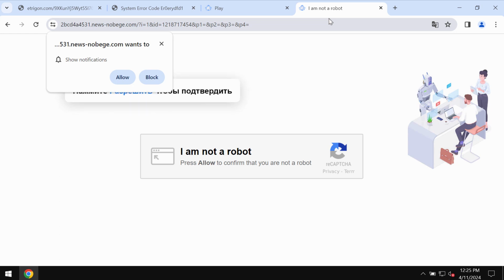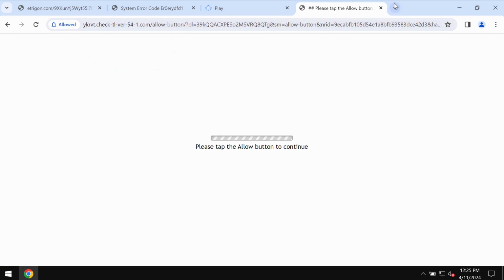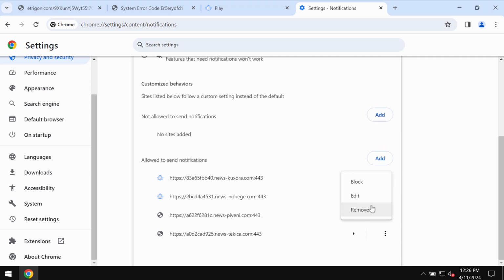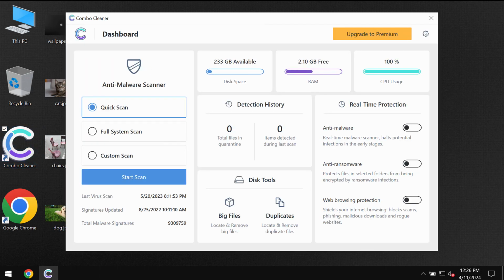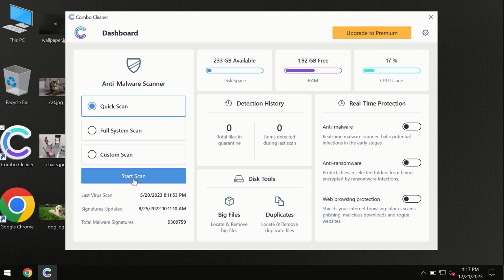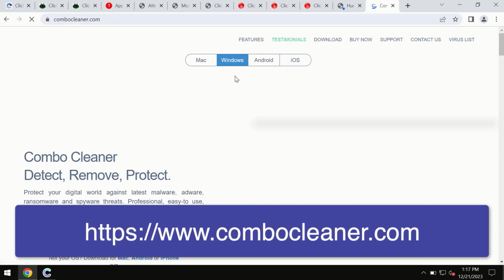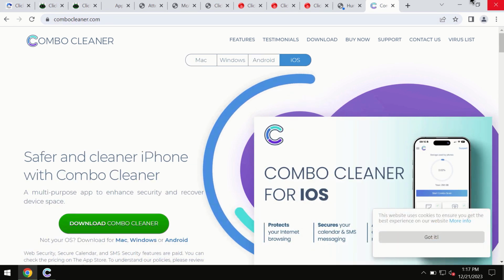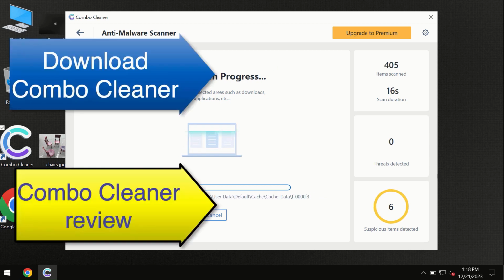News-nobege.com advertisements - how to delete them?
News-nobege.com is a malicious site. It shows its many annoying ads shown as web push notifications. Don't ever interact with these pop-ups. They are fake and deceptive. So, don't click on the "Allow" button as such pop-ups might suggest. Remove them with Combo Cleaner Antivirus via the official or, optionally, follow the manual tips set forth in the video.